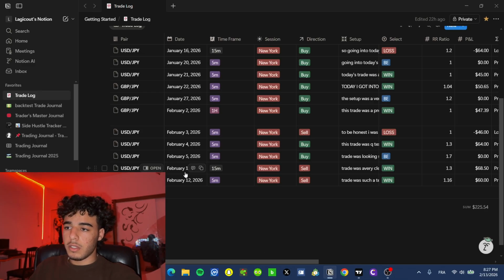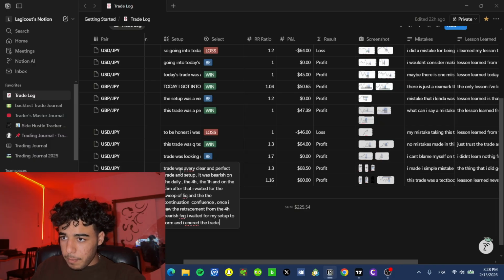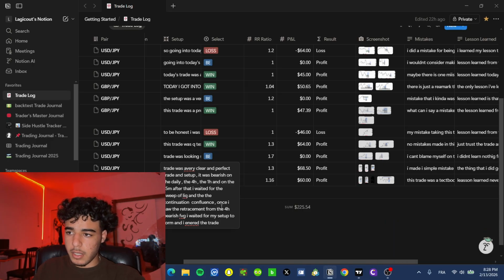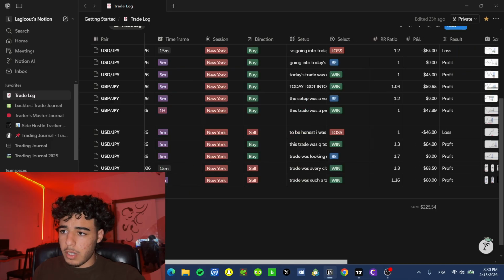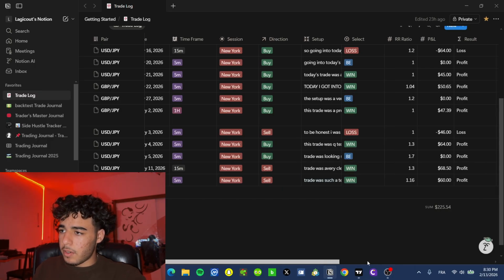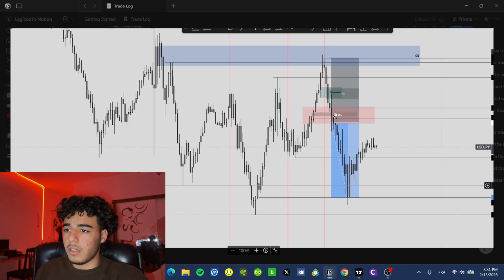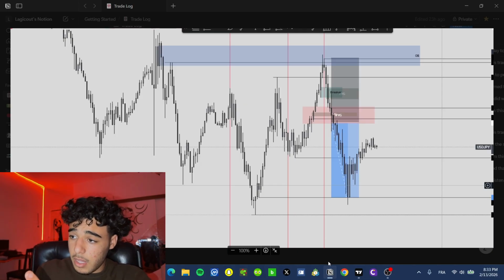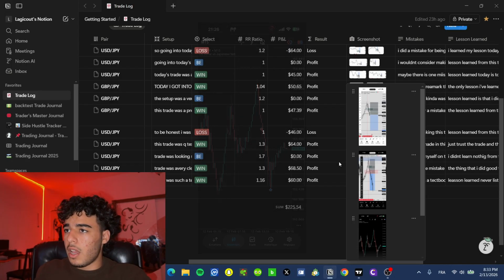my weekly trades recap ( im lowkey crushing it )